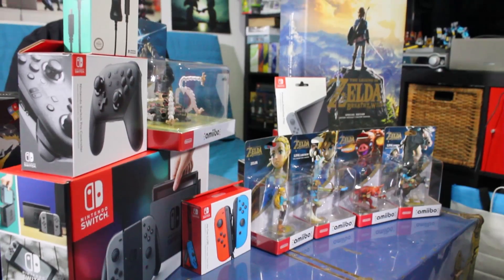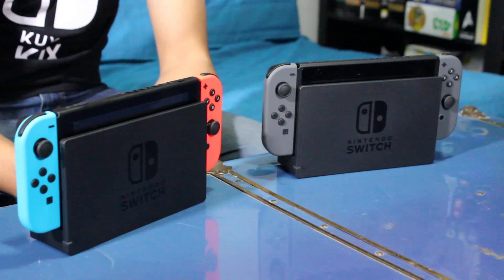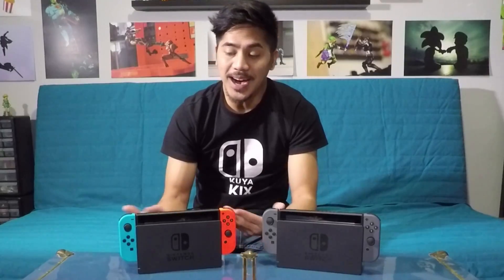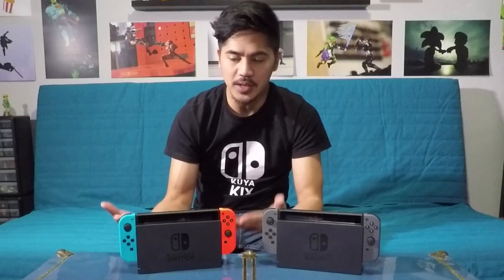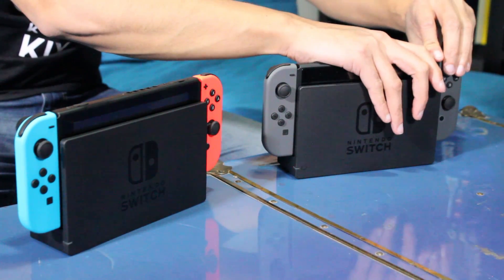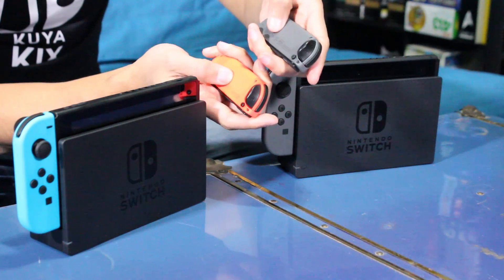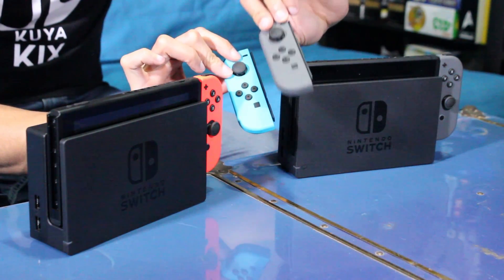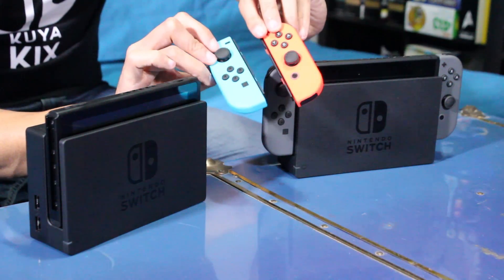NEON or GRAY: Nintendo Switch Comparison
NEON or GRAY? Which Nintendo Switch do you like better?

"Kuya Kix" Logo designed by friend Adriana.

-Marcus Dewdney
-Nash Bussieres
-Mark De Leon